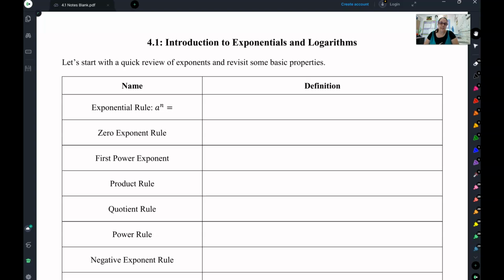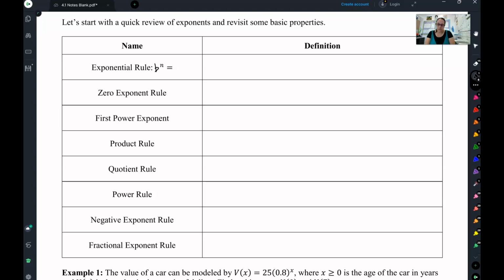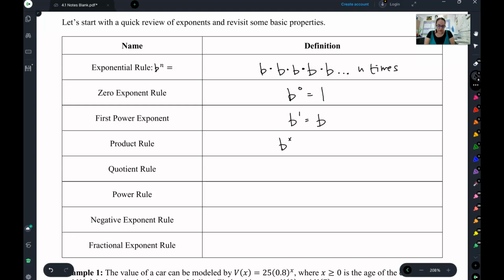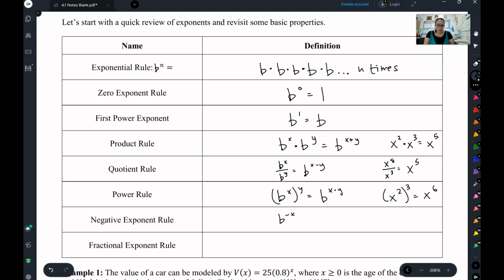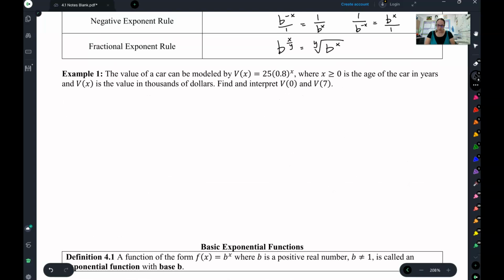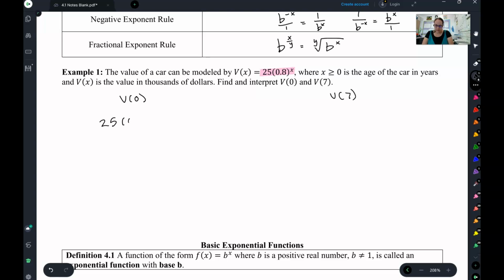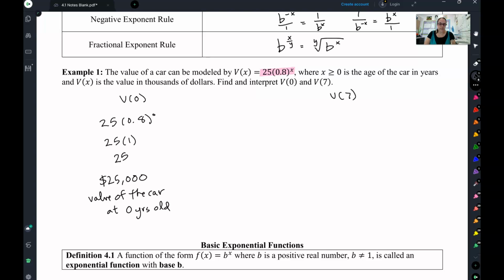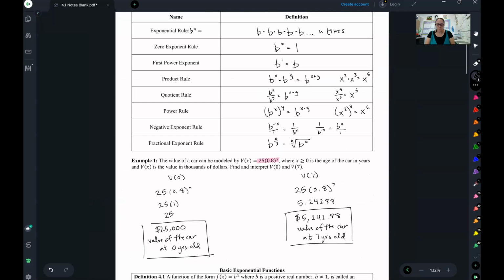CE1050 4.1 Lesson Pt 1